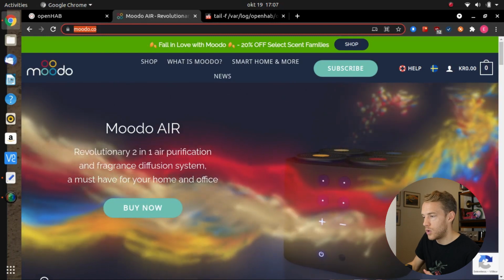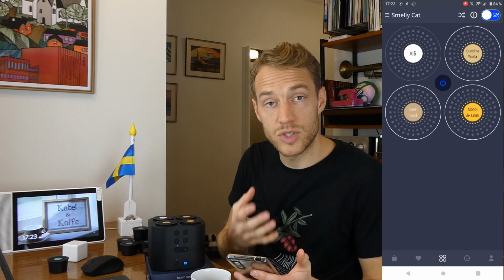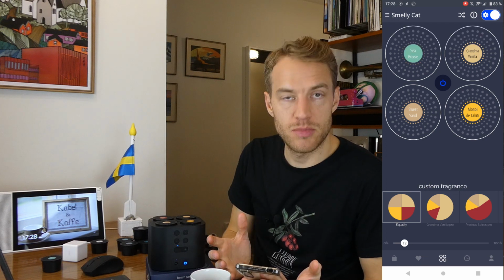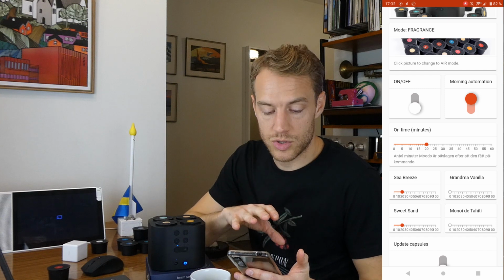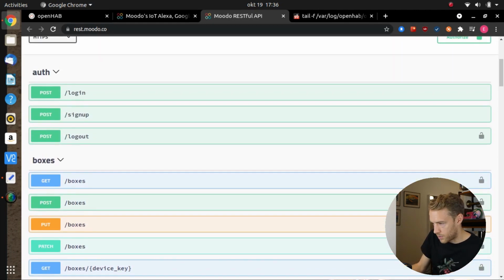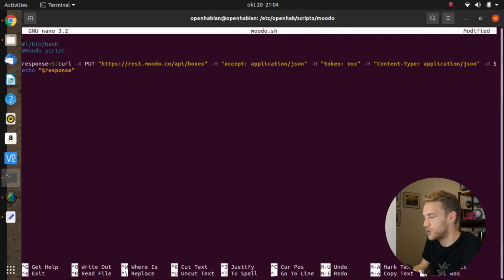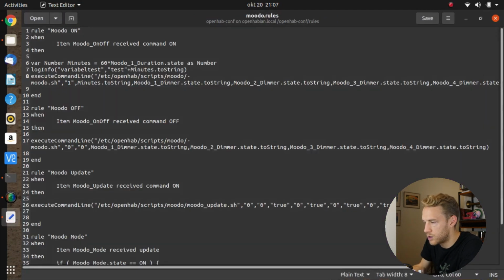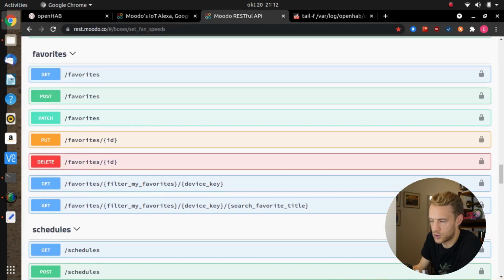Moodo Air Smart Home Scent Diffuser - Walkthrough + Moodo RESTful API with Openhab or Home Assistant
Walkthrough of the Moodo Air. What it is. How it works. The app. RESTful API - Example of own interface and automations using Openhab. Same approach could be used together with Home Assistant.

00:00 Start
00:30 Language Button
02:22 Scent - New dimension of smart home
04:52 What is Moodo Air
09:08 The Moodo App
13:45 Moodo RESTful API and Openhab
18:18 Automations using API calls with Openhab Rules and Scripts
26:30 Personal opinions
31:15 Morning automation with Moodo

Links:
Openhab rule file